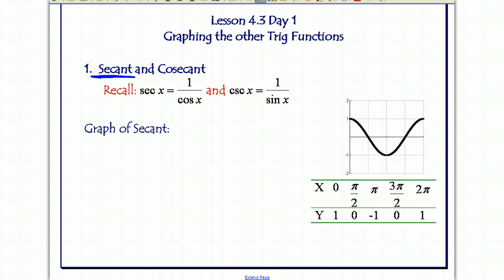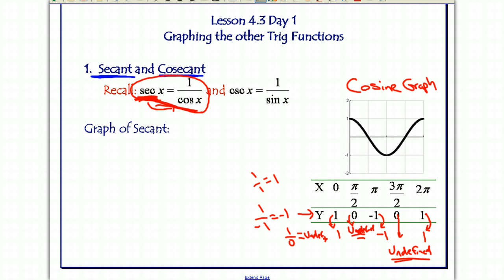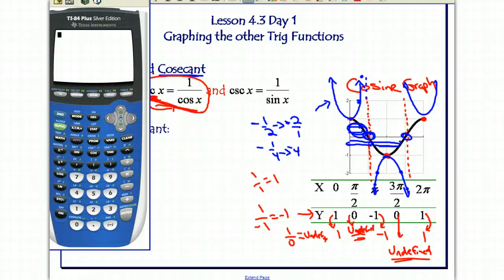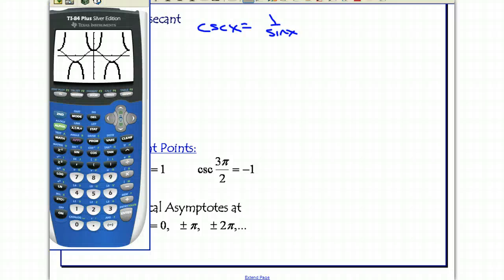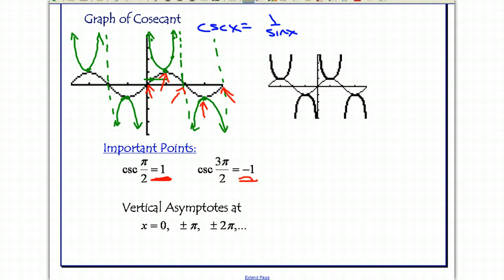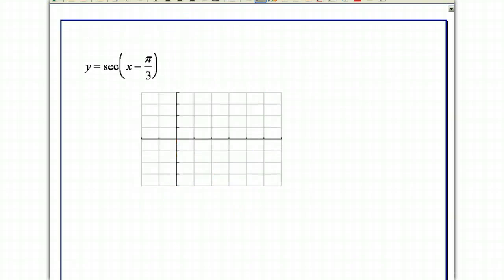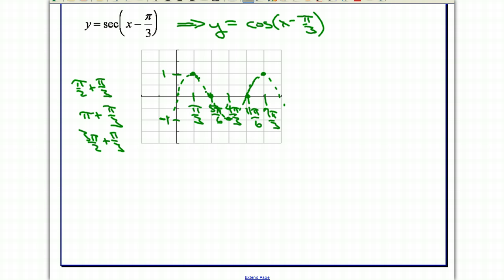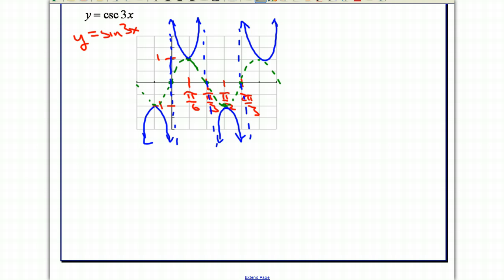Lesson 4.3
Trig lesson 4.3